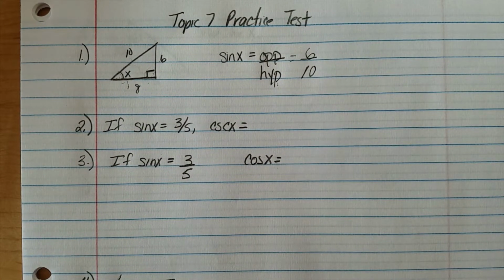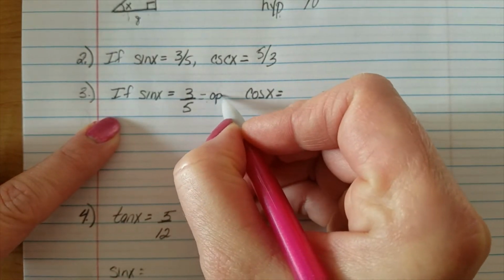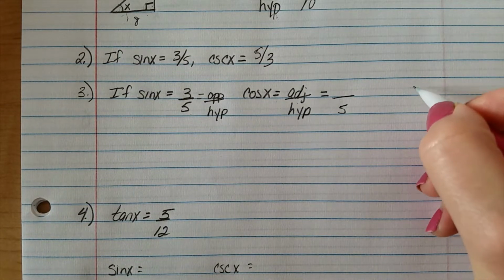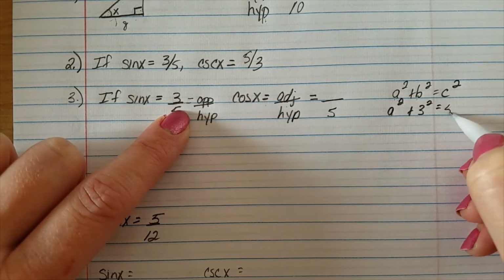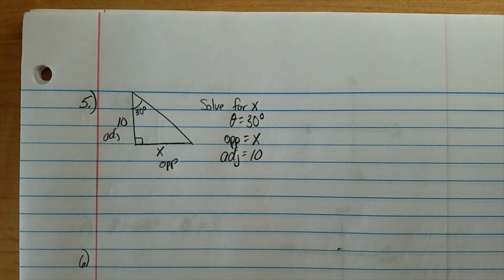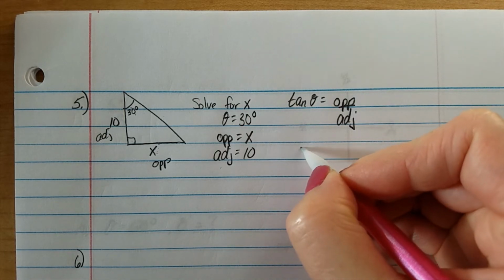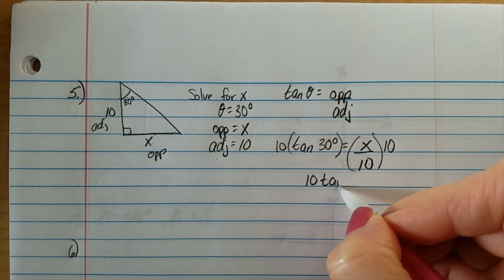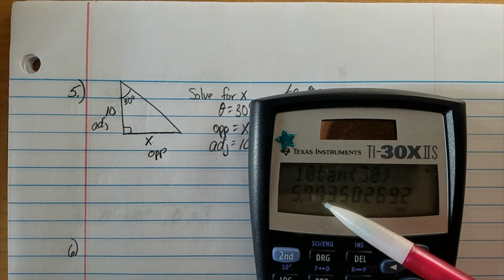Topic 7 Practice Test (#1-5)